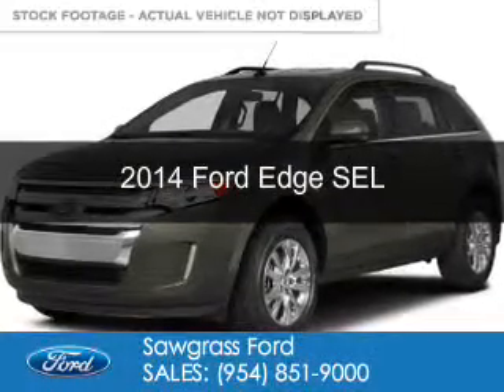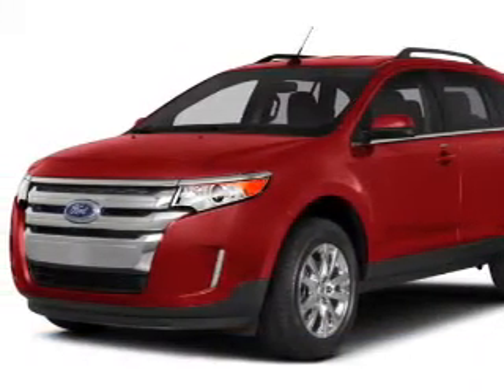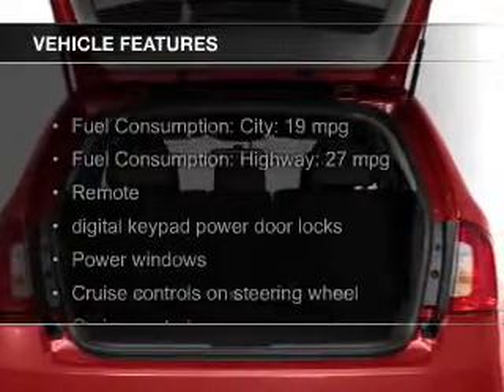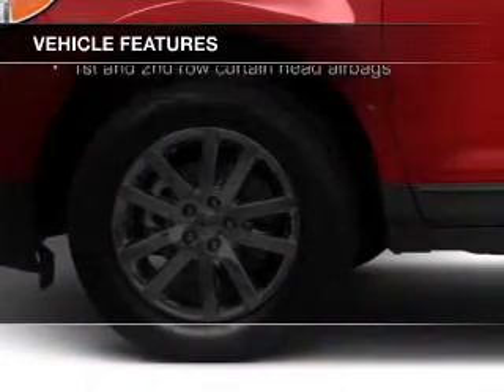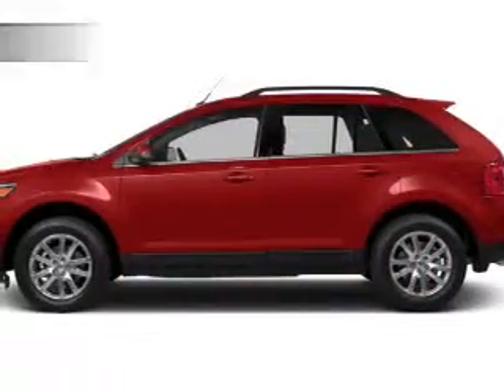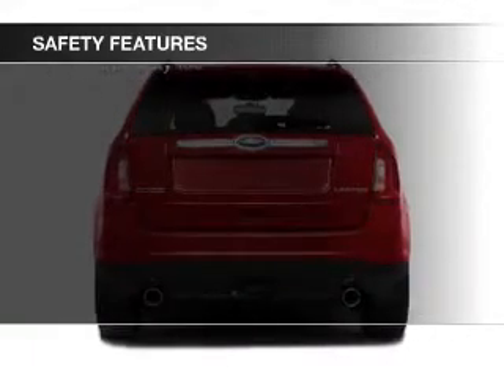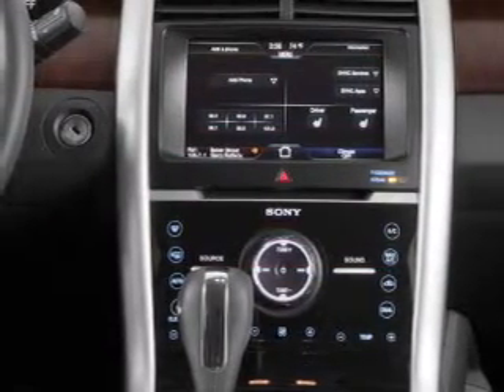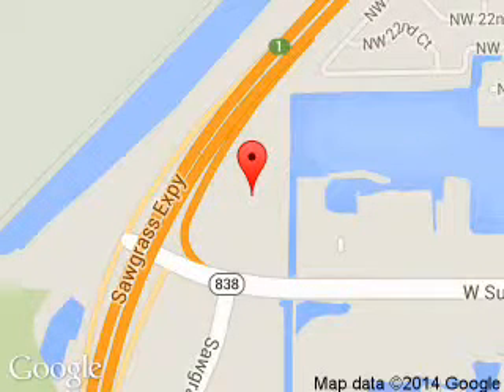2014 Ford Edge - Sunrise FL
Phone:
Year: 2014
Make: Ford
Model: Edge
Trim: SEL
Engine: 3.5 liter 6 cylinder 24 valve
Transmission: 6-Speed Automatic
Color: Mineral Gray Metallic
Mileage: 4
Address:
14501 W Sunrise Blvd.